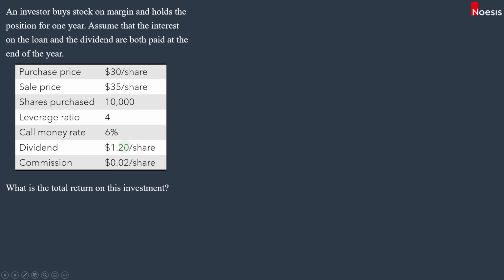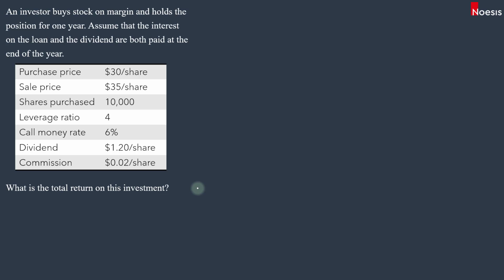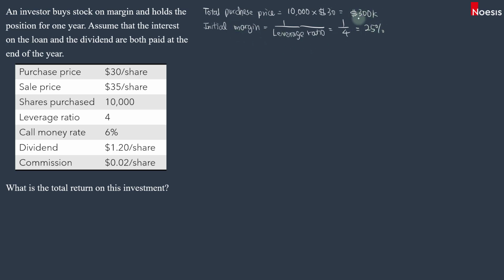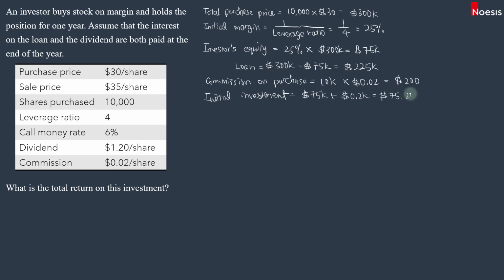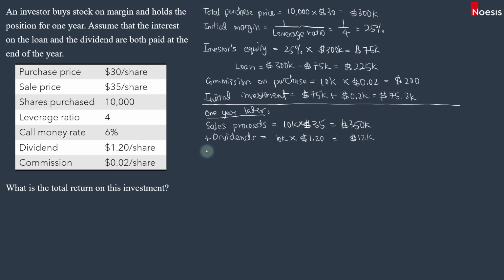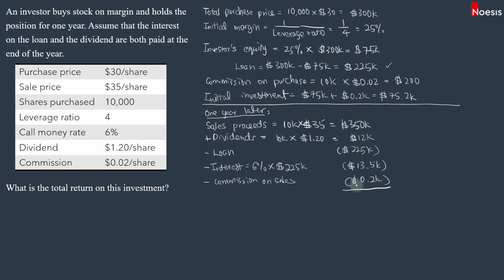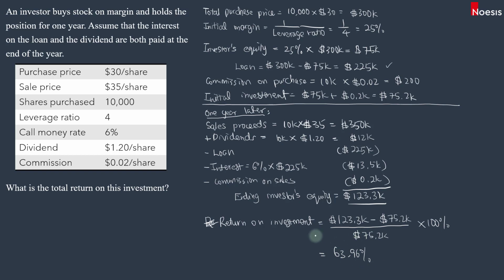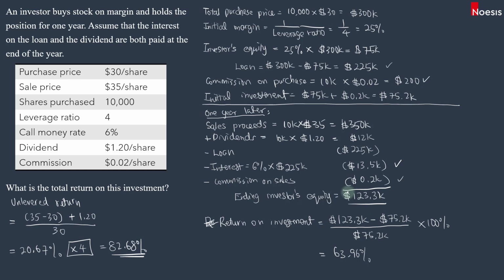CFA Level 1 (2020) - Equity: Return on Leveraged Stock Position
𝐂𝐅𝐀 𝐋𝐞𝐯𝐞𝐥 𝟏 (𝟐𝟎𝟐𝟎) - 𝐄𝐪𝐮𝐢𝐭𝐲: 𝐓𝐨𝐭𝐚𝐥 𝐑𝐞𝐭𝐮𝐫𝐧 𝐨𝐧 𝐋𝐞𝐯𝐞𝐫𝐚𝐠𝐞𝐝 𝐒𝐭𝐨𝐜𝐤 𝐏𝐨𝐬𝐢𝐭𝐢𝐨𝐧𝐬

Reading: 𝑴𝒂𝒓𝒌𝒆𝒕 𝑶𝒓𝒈𝒂𝒏𝒊𝒛𝒂𝒕𝒊𝒐𝒏 𝒂𝒏𝒅 𝑺𝒕𝒓𝒖𝒄𝒕𝒖𝒓𝒆

Investors who buy shares on margin are able to leverage their returns if the share price increases.

When calculating the return on investments for a leveraged stock position, there are a few things to watch out for, like calculating the initial investment, the commissions on purchase and sales, the interest on the loan.

Watch this video for a step-by-step example on calculating the return on a leveraged stock position.